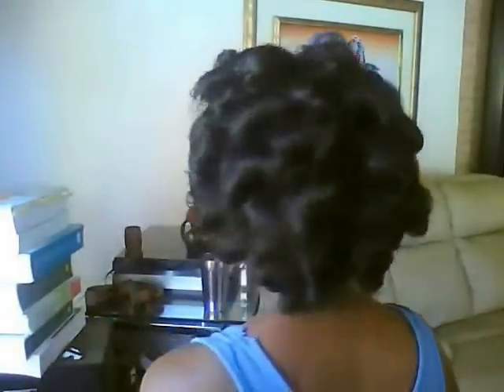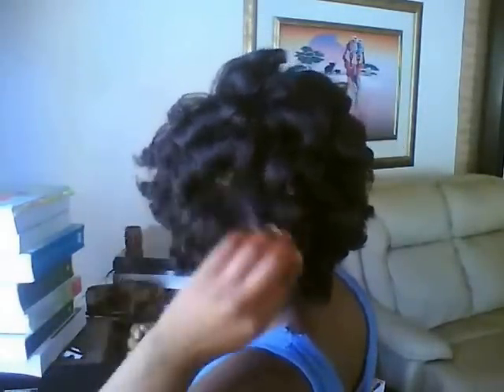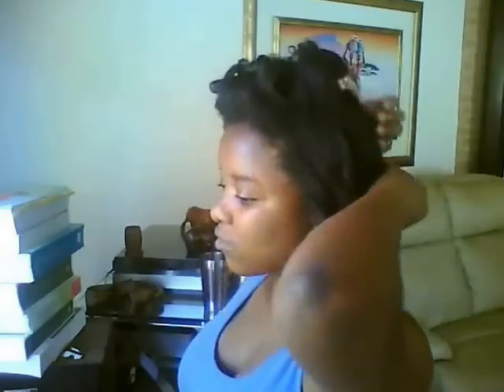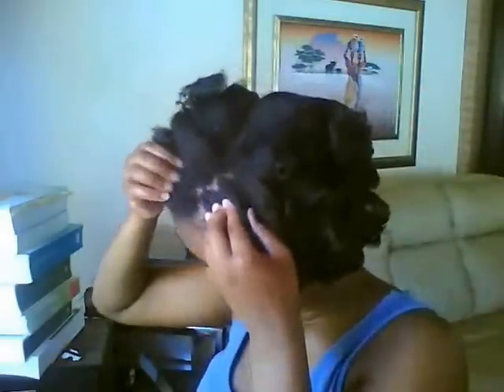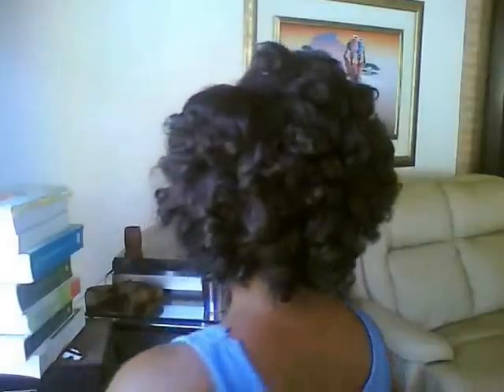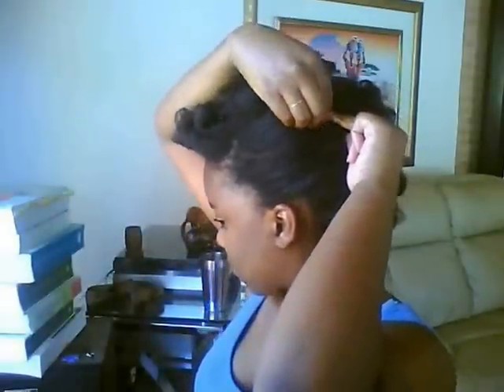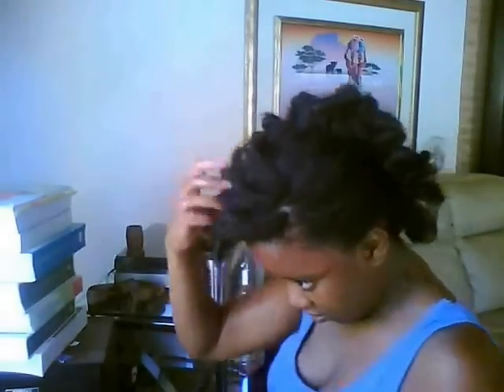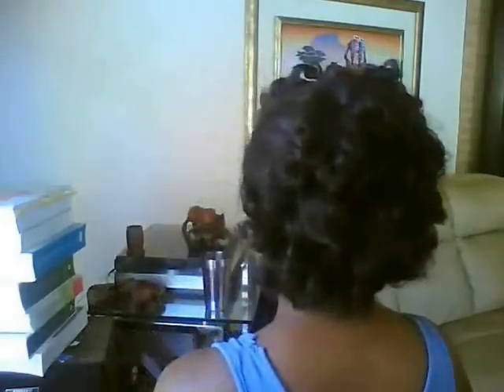2 Easy Styles on Short Natural "4B/C" Hair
Hi!!

Here is a tutorial for 2 quick and super easy styles for any length hair, especially short hair. Suitable for any occasion, whether casual or slightly more formal. I love to roller set my hair because it makes my hair really soft and bouncy but I do not like the curls, so I always try find new ways to wear my hair.

Also, check out my blog for almost daily posts and updates: http//

If you found the video interesting and/or helpful, go on and "thumbs up" this video.